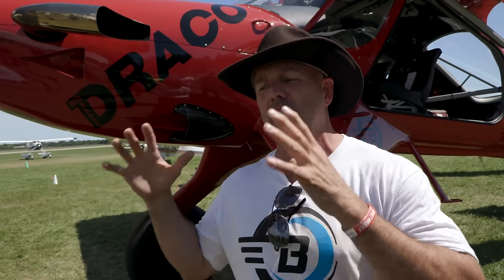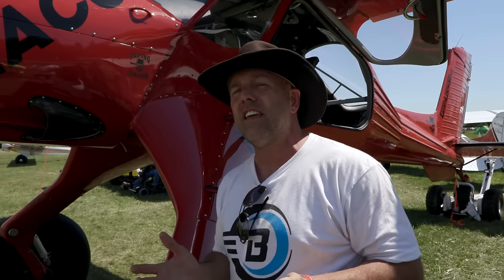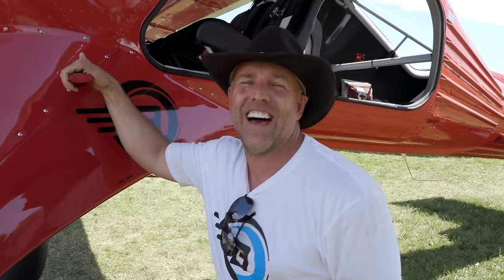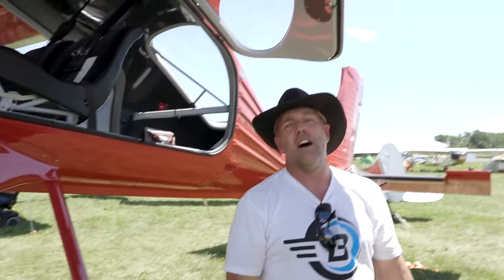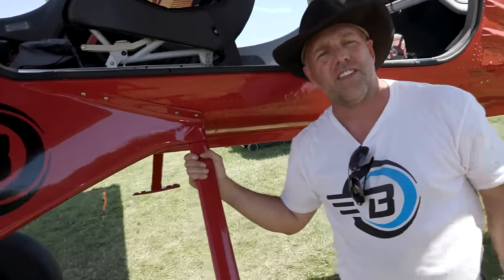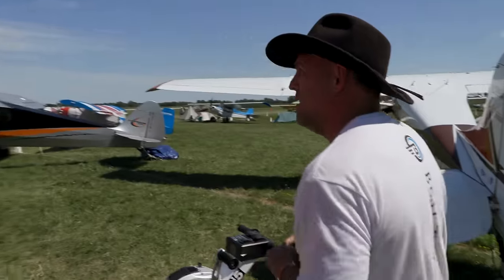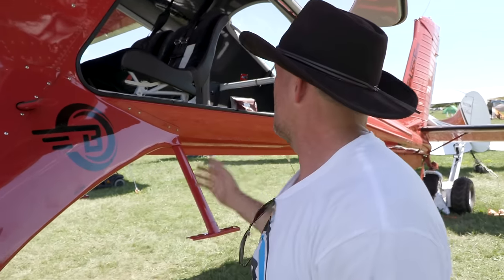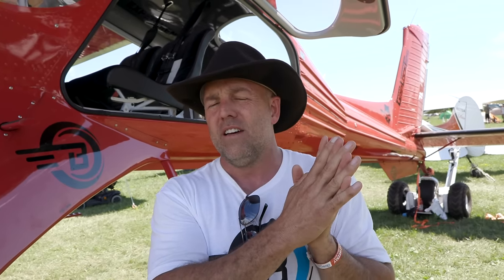DRACO - The Most Badass Monster Bush Plane EVER!